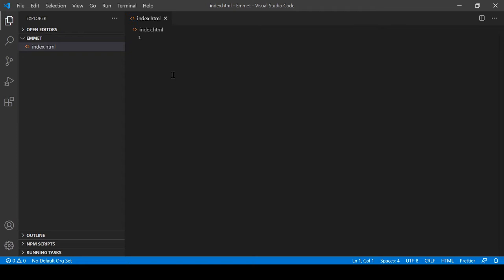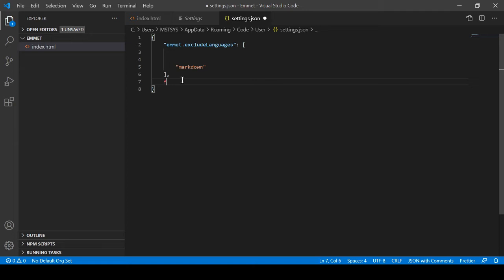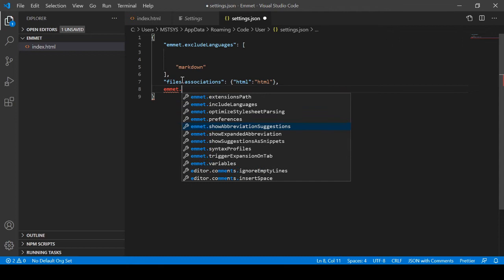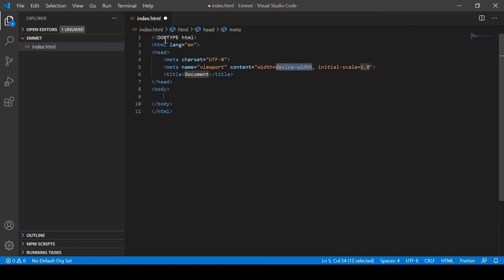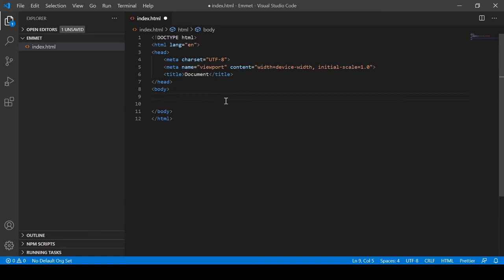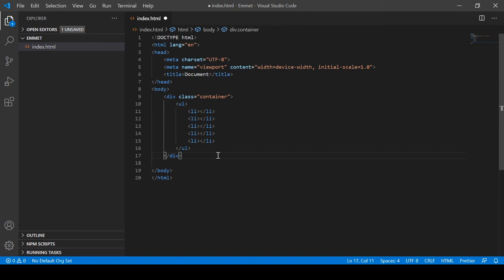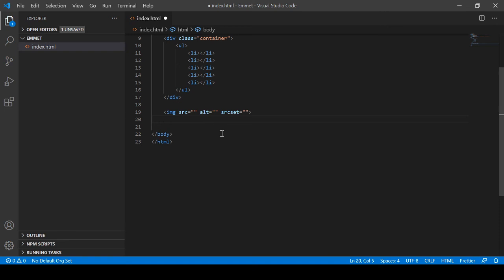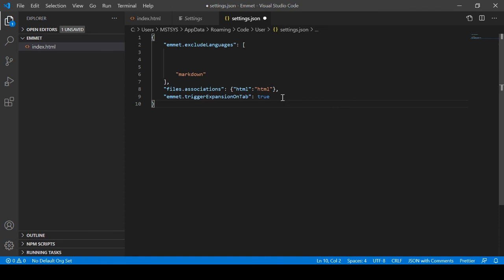Emmet Not Working in Visual Studio Code | Emmet Solution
Emmet not working in visual studio code

Don't worry we can fix it and revamp your productivity

Add this two-line on settings.json file:
"emmet.triggerExpansionOnTab": true,
"files.associations": {"*html" : "html"}